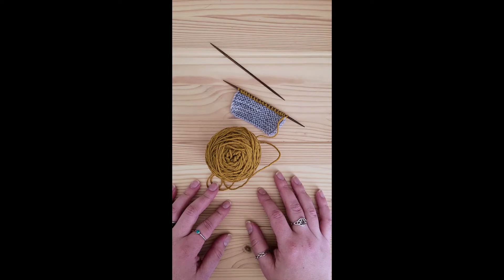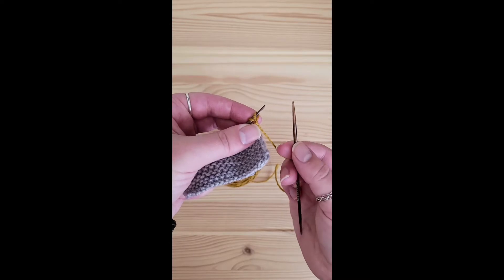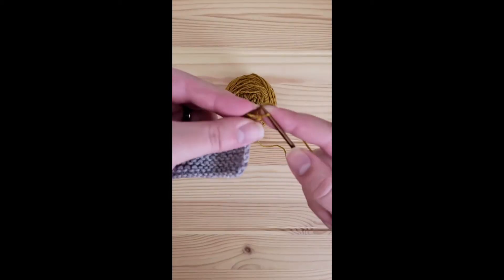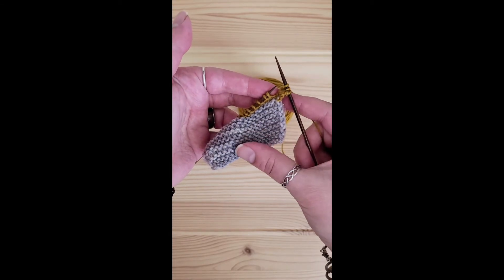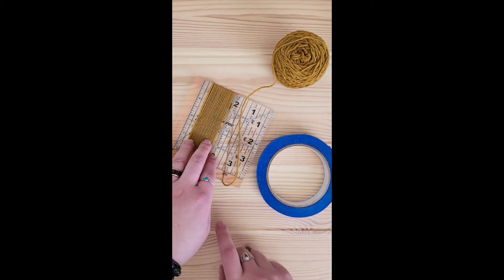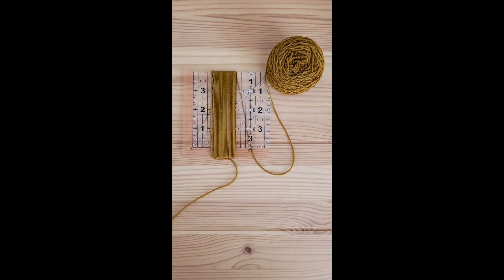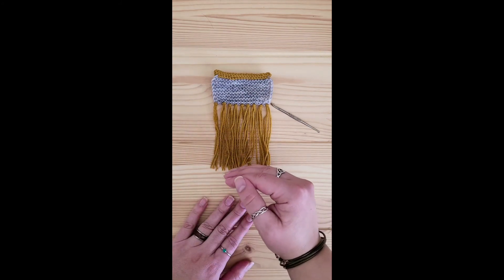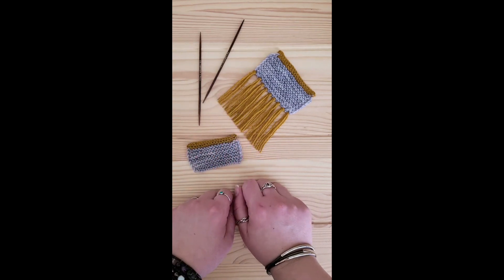Lesson 4 - Icord Bind-off & Perfect Fringe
This week on Wednesdays with Rae, she will show you how to do the icord bind-off and how to make fringe that is perfect and even every time!

Supplies: Knitting swatch that is ready to be bound off, a few yards of scrap yarn, sharp scissors, and cardboard/book/quilting ruler to wrap your yarn around for fringe. OPTIONAL: Rotary cutter and cutting mat